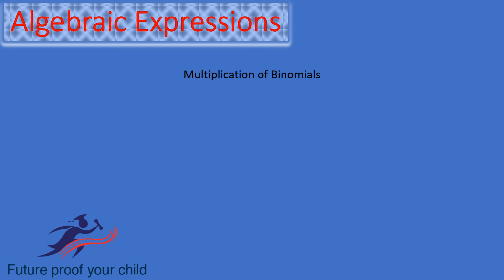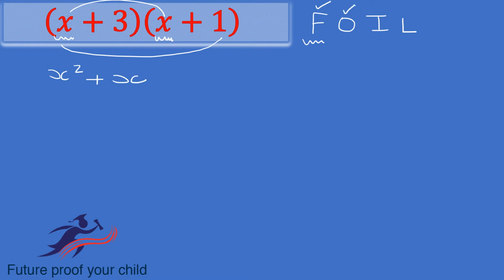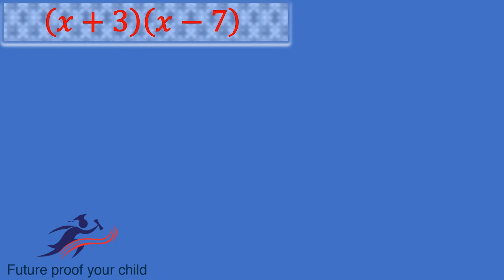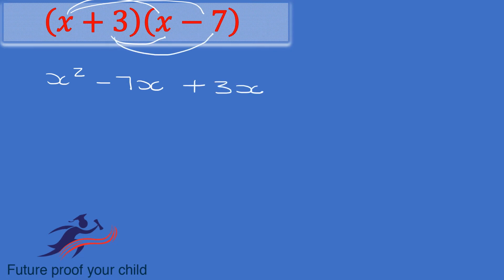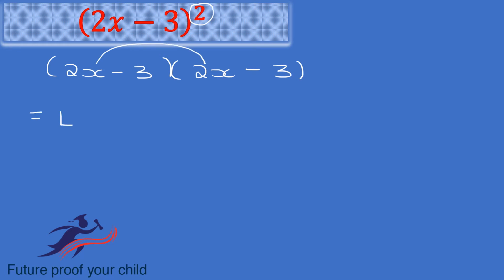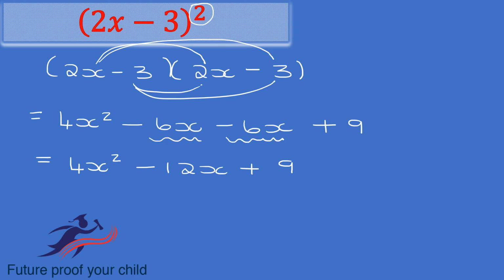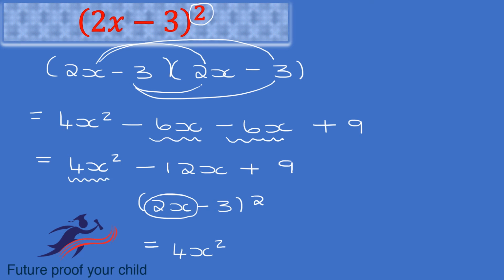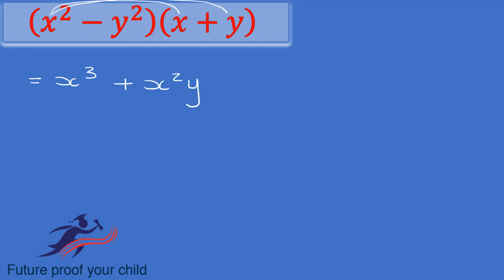Multiplication of binomials